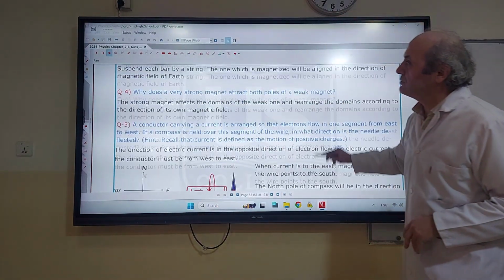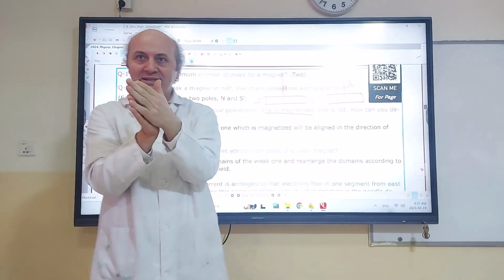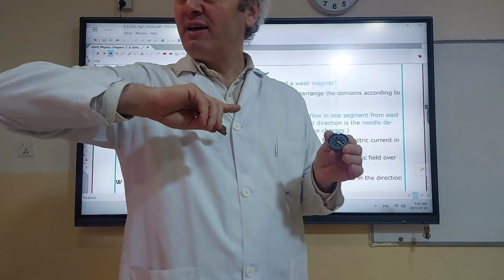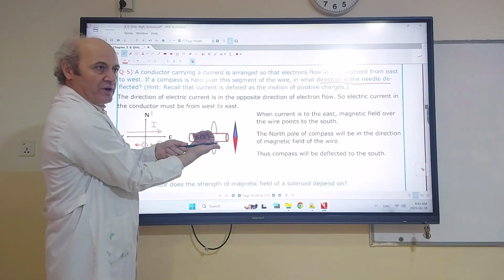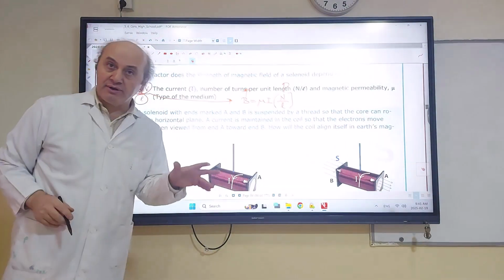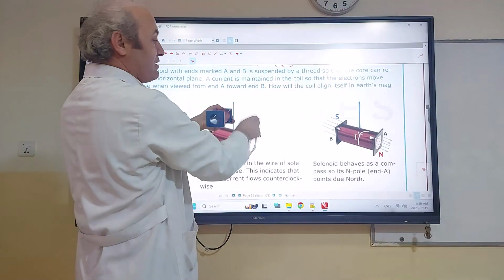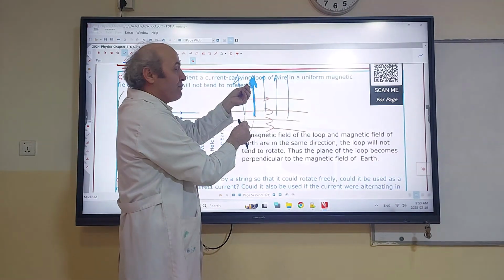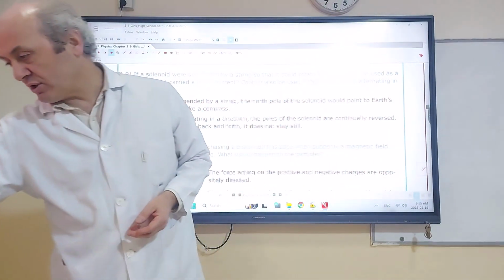ANSWERS OF REVIEW AND ASSESS QUESTIONS, CHAPTER 5, PART 1, (2025)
Wezary Physics
Ministry Physics
وەزاری فیزیا

Q-1) What is the minimum number of poles for a magnet? (Two)

Q-2) When you break a magnet in half, how many poles does each piece have?

Q-3) You have two iron bars in your possession; one is magnetized, one is not. How can you determine which one is magnetized?

Q-4) Why does a very strong magnet attract both poles of a weak magnet?

Q-5) A conductor carrying a current is arranged so that electrons flow in one segment from east to west. If a compass is held over this segment of the wire, in what direction is the needle deflected? (Hint: Recall that current is defined as the motion of positive charges.)

Q-6) What factor does the strength of magnetic field of a solenoid depend on?

Q- 7 A solenoid with ends marked A and B is suspended by a thread so that the core can rotate in the horizontal plane. A current is maintained in the coil so that the electrons move clockwise when viewed from end A toward end B. How will the coil align itself in earth’s magnetic field?

Q-8) Is it possible to orient a current-carrying loop of wire in a uniform magnetic field so that the loop will not tend to rotated?

Q-9) If a solenoid were suspended by a string so that it could rotate freely, could it be used as a compass when it carried a direct current? Could it also be used if the current were alternating in a direction?